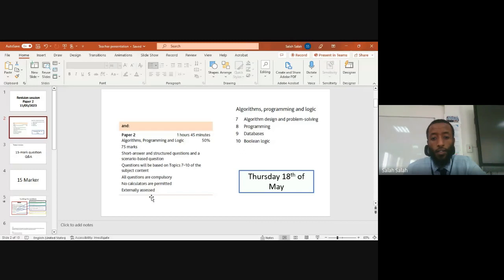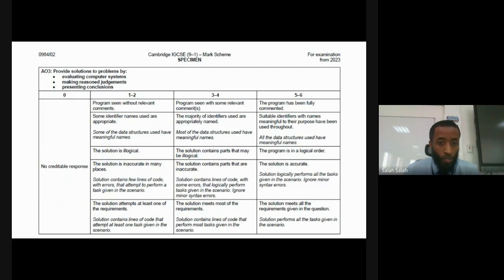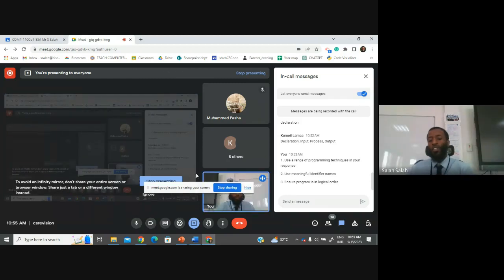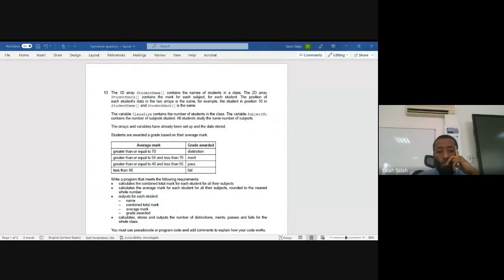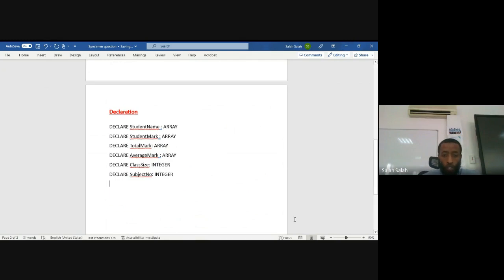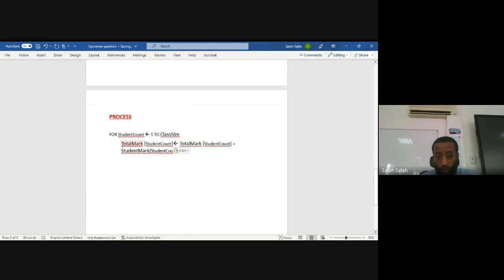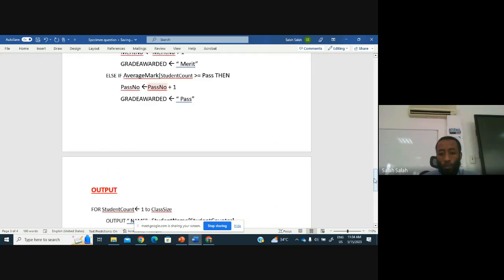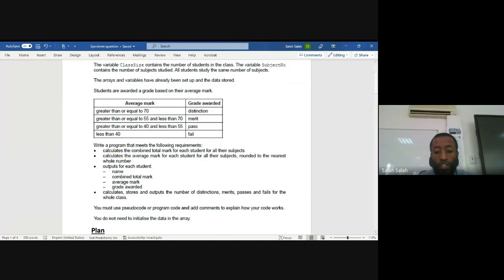Paper 2 15 mark question 0984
À revision lesson based on how to answer the 15 mark question (scenario based question).